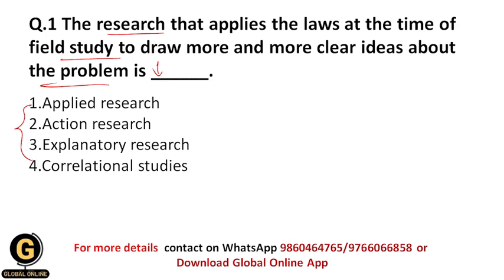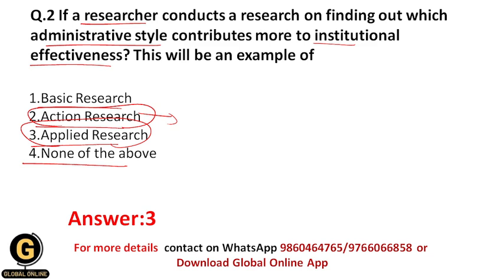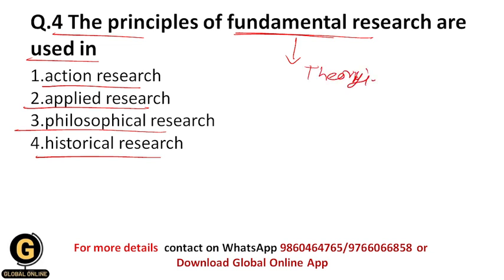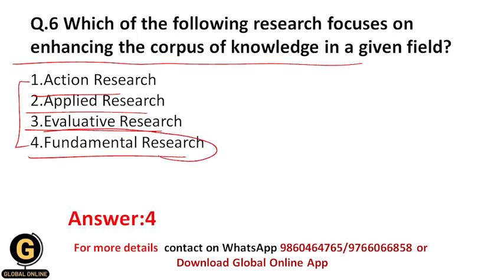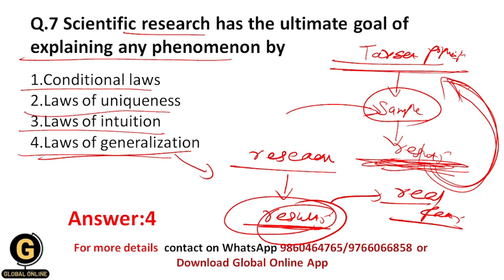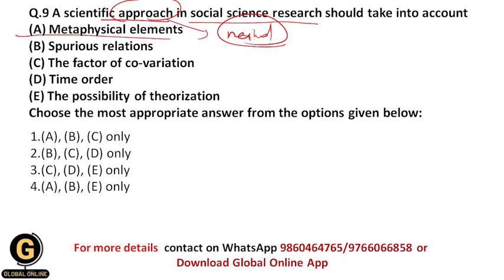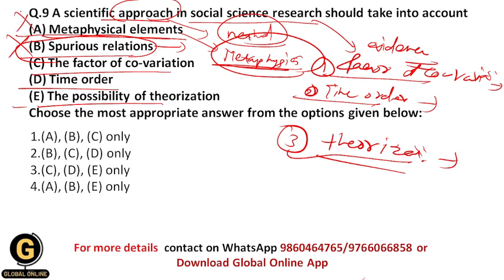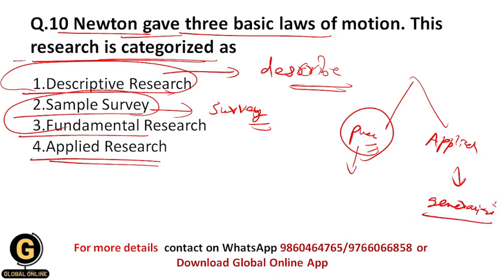Fundamental and Applied Research MCQs|PhD Entrance Test At Anna University 2023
In this session, I have explained fundamental and applied research. I have discussed difference between both and meaning, applications of both by using MCQs.

Online Courses available on Global Online University app:

           1.UGC NET ECONOMICS
           2.UGC NET COMMERCE
⏩ KSET
⏩ APSET
⏩ MHSET Chemistry
⏩ MHSET Economics
⏩ MHSET Commerce
⏩ MHSET Management
⏩ TNSET Paper 1
⏩ TNSET Chemistry
⏩ TNSET Economics
⏩ TNSET Commerce
⏩ TNSET Management